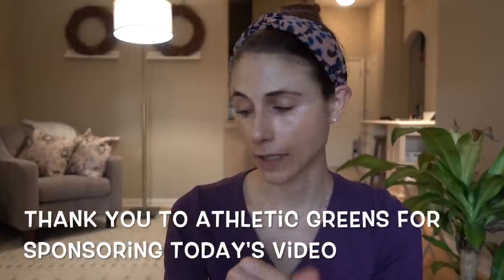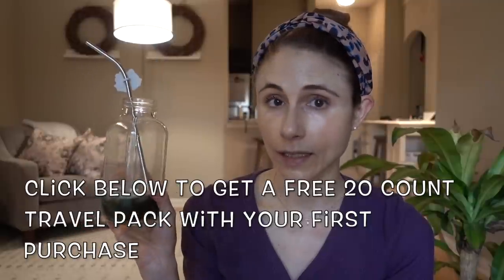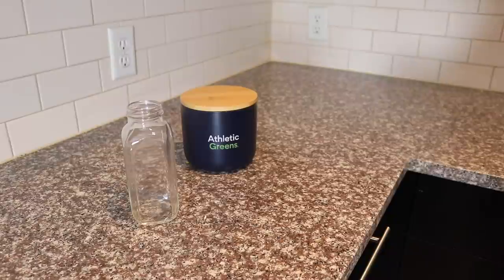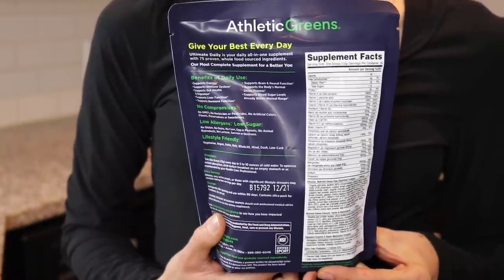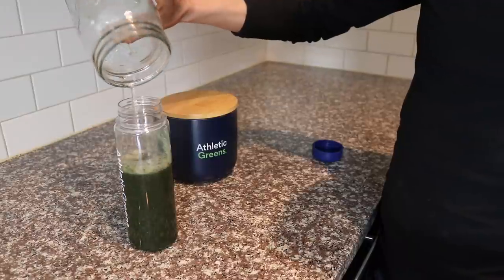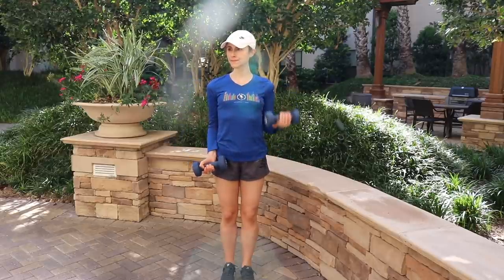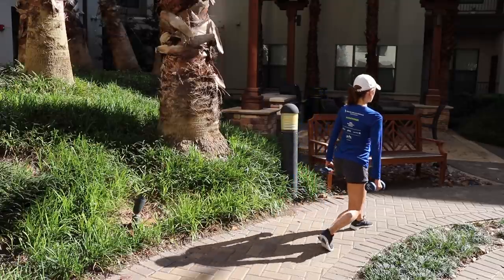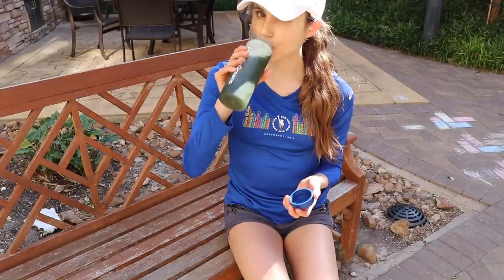MUST TRY tips for working at home| Dr Dray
Hey guys! Today I share with you my top tips for working at home. and get a free 20 count box of travel packets with your first order ($79 value). Today I share my essentials! Everything I have learned from working at home during medical school, grad school, research fellowships, residency, and beyond.